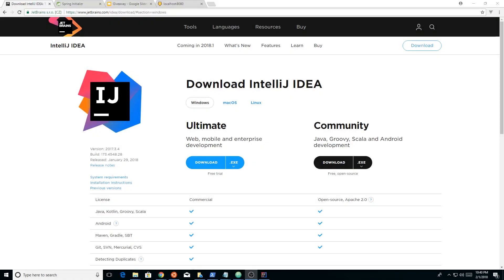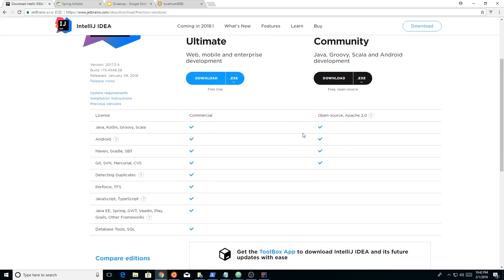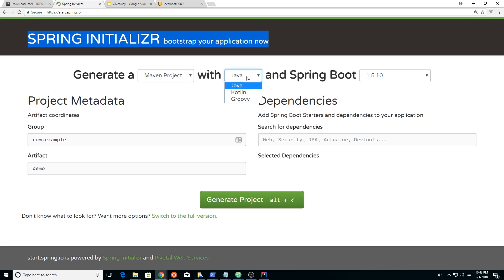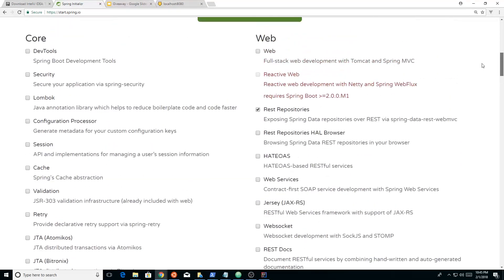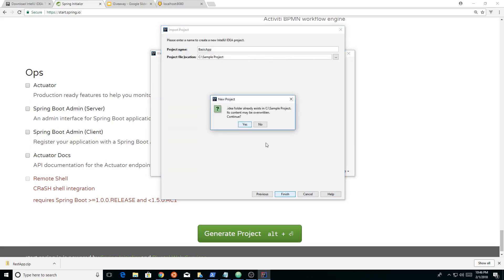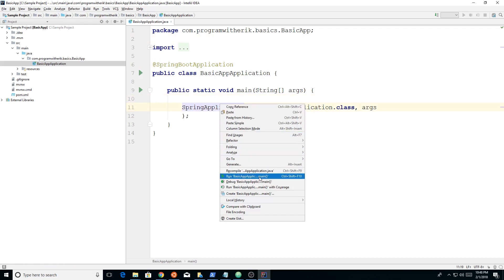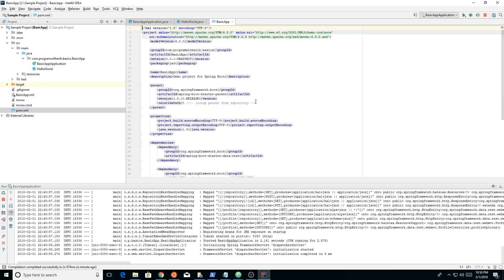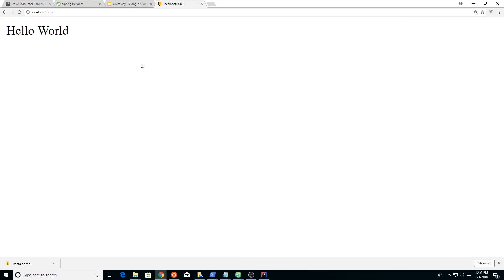Learn Spring Boot - Hello World in 2018 With Intelij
In this tutorial I go over how to start a Spring Boot application using the Spring Initializer with Intelij Community Edition in 2018. We use the RestController and RequestMapping to make a very simple hello world app Enjoy!